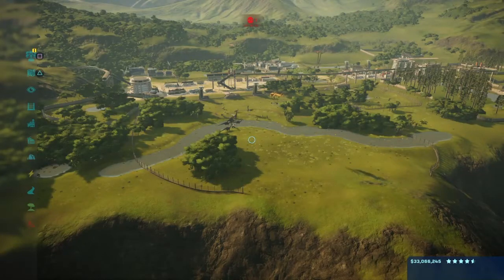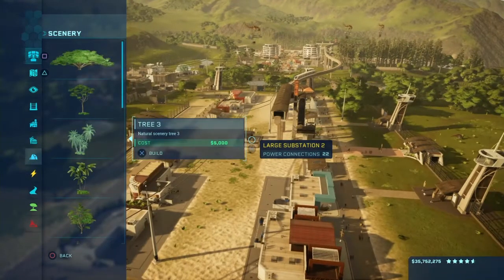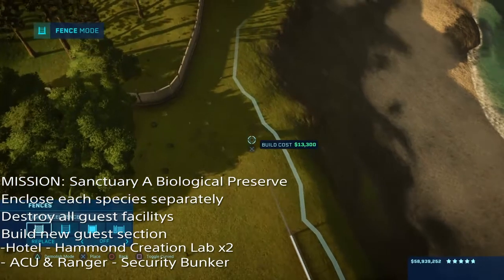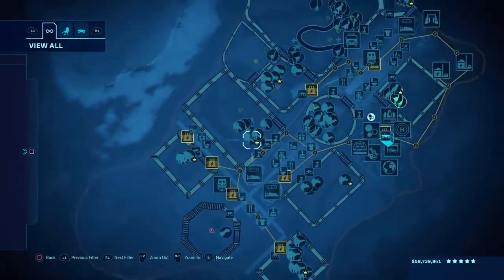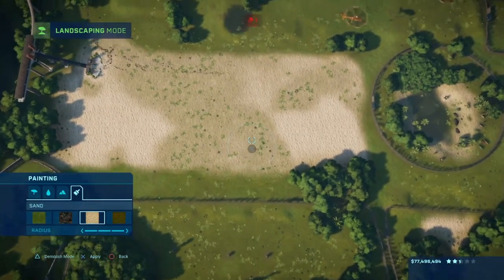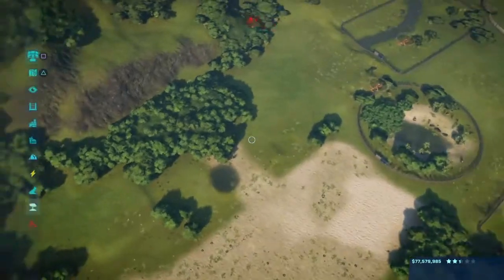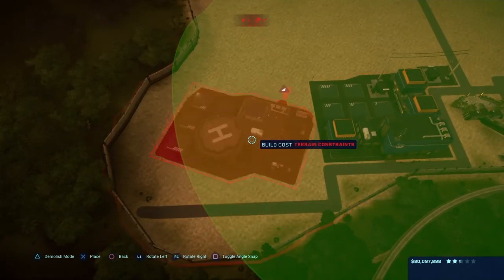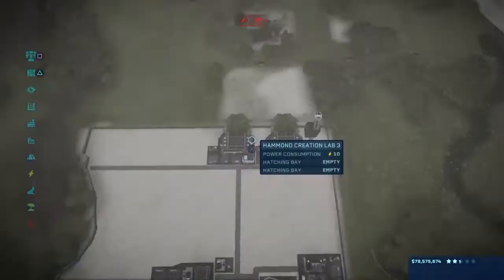Building A Biological Preserve!!! - Claire’s Sanctuary JWE DLC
It’s time for us to begin our bonus mission of making the island into a dinosaur preserve or Sanctuary if you will and it begins with taking out the old and bringing in the new